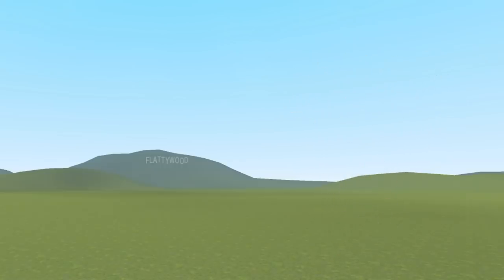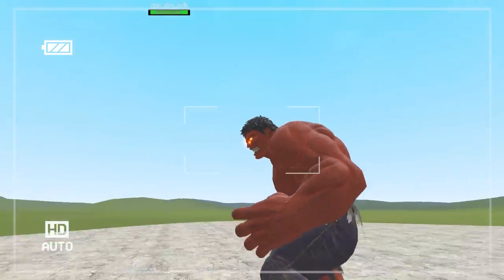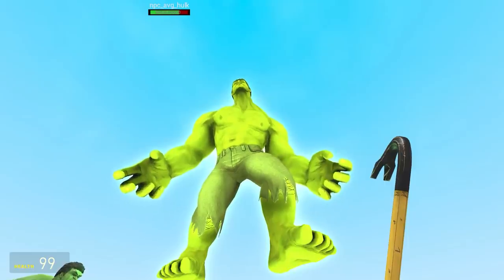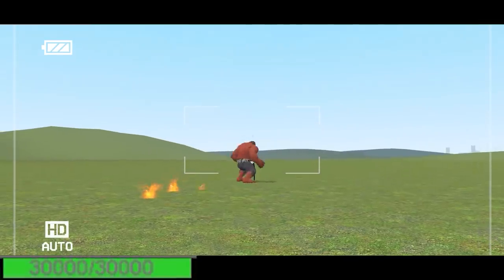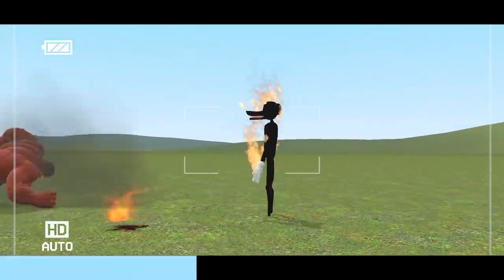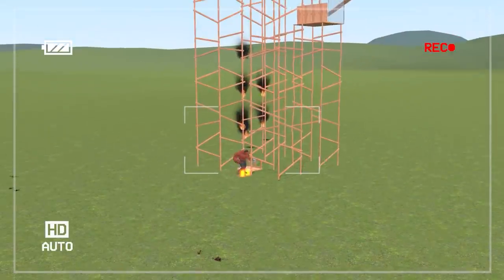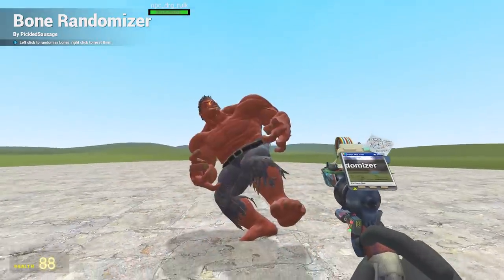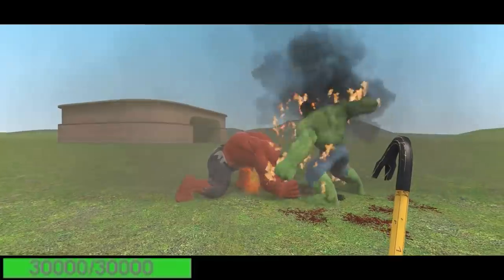RED HULK vs GREEN HULK! (Garry's Mod Sandbox) | JustJoeKing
The home of the BananaGang! 🍌

I'm from Wales and you might know me as one of the founders of TheAtlanticCraft or LJ Studios. I created the AtlanticCraft channel in 2012 where I made over 3,000 videos as Joebuz before leaving in 2016 to try lots of other different projects.

In 2020 I started creating Garry’s Mod Sandbox videos again from Monday to Friday. You’ll find me messing around with loads of mods and sometimes i'll be joined by Ledger and Brock (and of course Jerry).